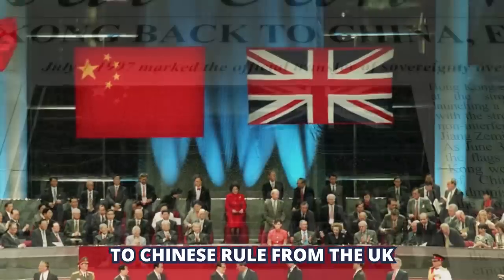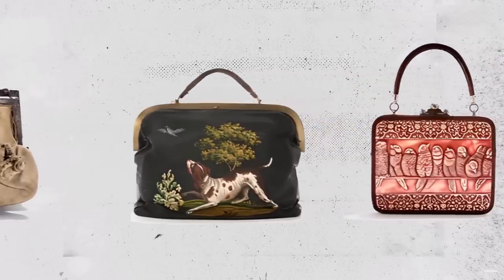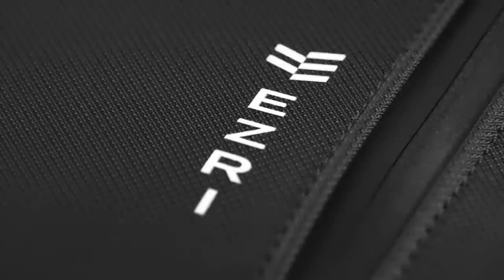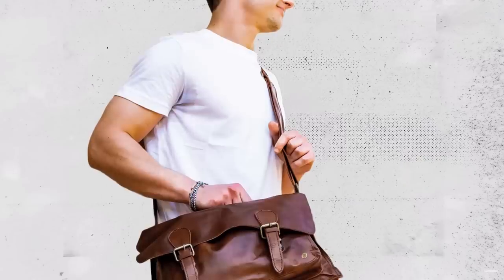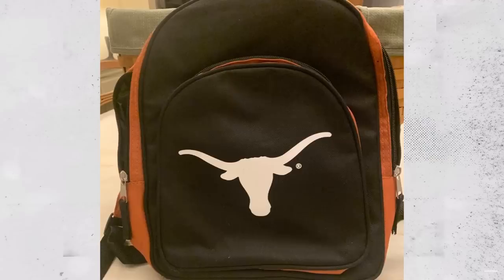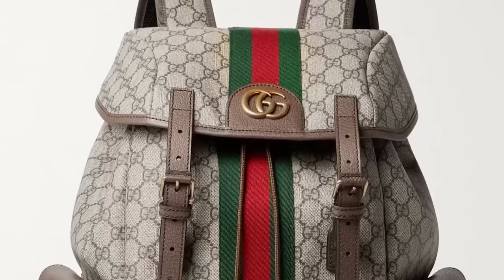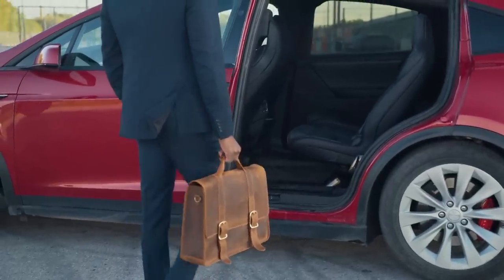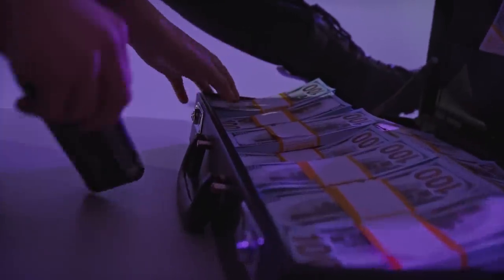Why Did Men Stop Using A Briefcase?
In today's video, I give you the history on the history of briefcases and why men started carrying it to work. Should briefcases make a comeback?

Timestamps:
0:00 - Why Men Stopped Using Briefcases
0:02 - What happened in 1997?
0:45 - Briefcase and different styles of briefcases
1:45 - History of the briefcase
2:39 - When did briefcases become popular?
2:50 - History of backpacks
5:19 - What led to the fall of the briefcase?
6:15 - The rise of laptop and messenger bags
7:13 - Alternative to the messenger bag
7:30 - My first college backpack
8:45 - Modern backpack styles
9:10 - Functionality of the backpack
10:45 - Briefcase vs Backpack
11:25 - Why backpack is going to stick around
12:05 - Backpack vs Briefcase sales
12:21 - Are briefcases making a comeback?

📫 Shipping Address

Antonio Centeno
USA

PRODUCTS

RECOMMENDED PRODUCTS